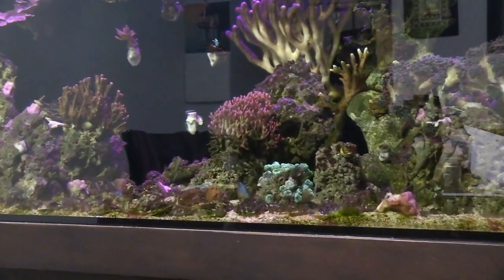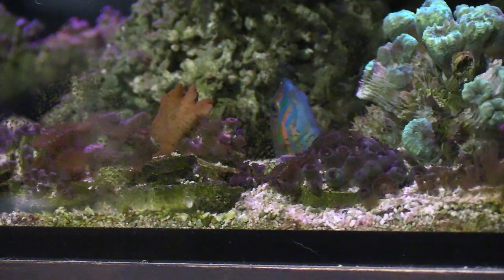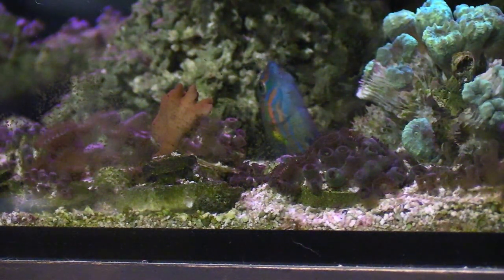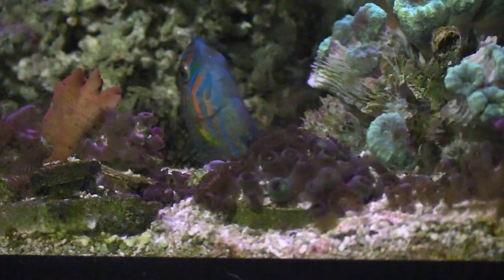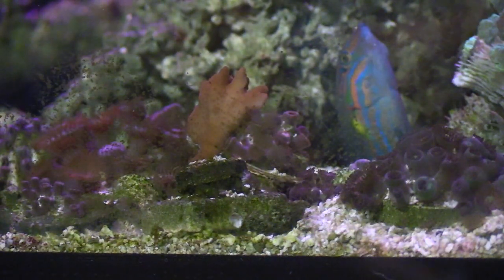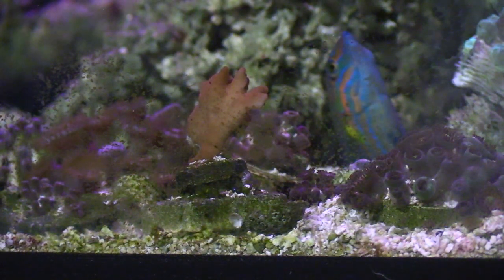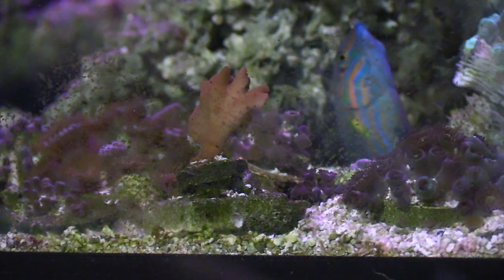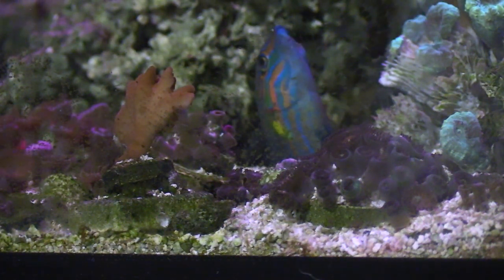DO FISH SLEEP | HOW DO FISH SLEEP EDUCATION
I CAUGHT MY Wrasse sleeping early in the Morning. She likes to sleep in the Sand Bed. The Sand Bed is their safe place. If you ever do a tank move, or scare your Wrasse, they will go into the Sand Bed.  I think its pretty cool, I just happened to have my Camera on my Kitchen Table.
Most Fish are active during the day, and at Night they like to hide and Rest.  Fish do not have Eye lids, but some Sharks do.  So you wont see a Fish Blink or Open their eyes. As you can see the Wrasse didnt blink, at all.